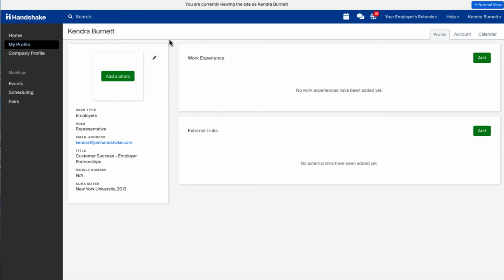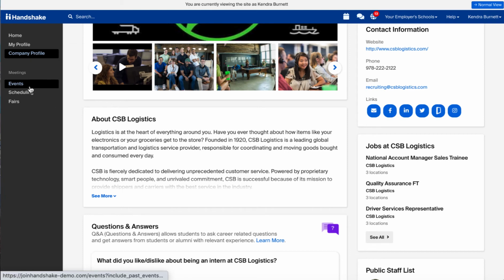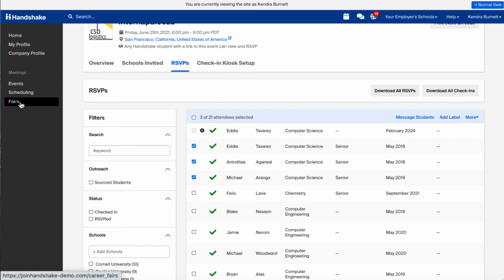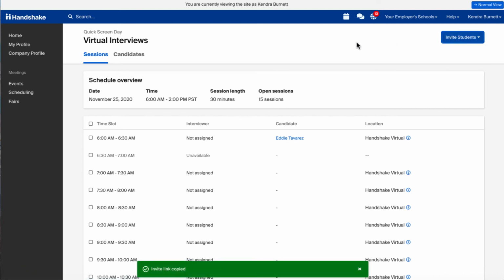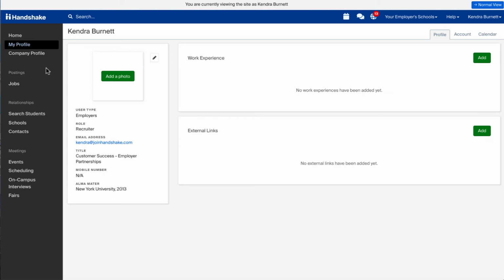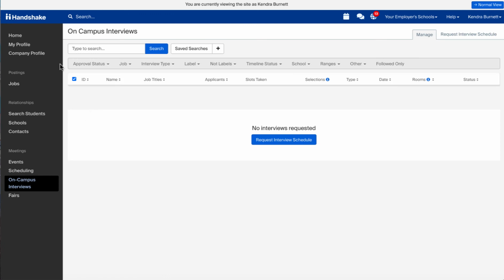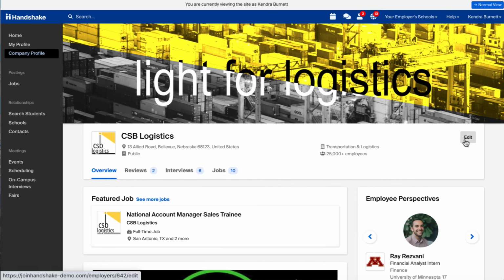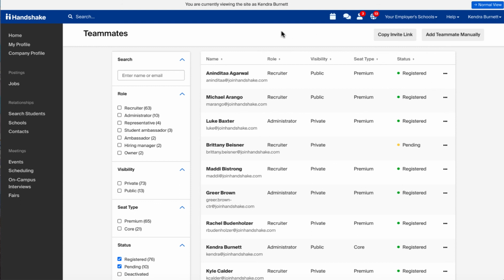User role types: Handshake Core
Learn all about the different user types you have access to as a core user of Handshake.